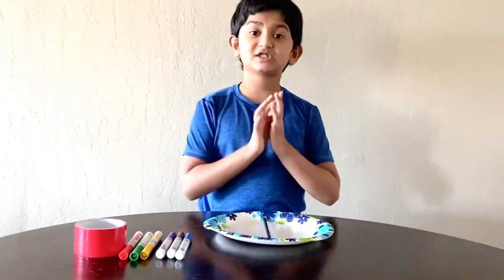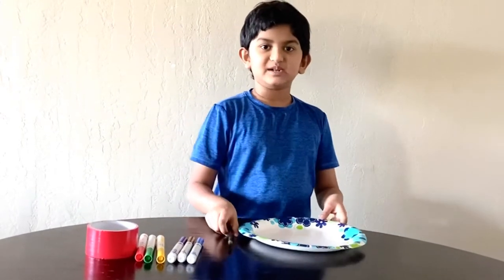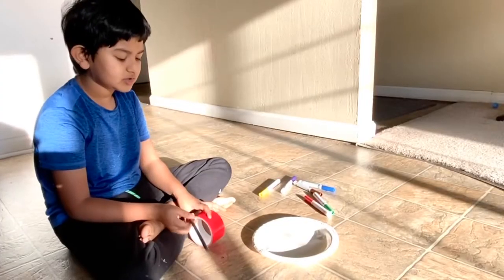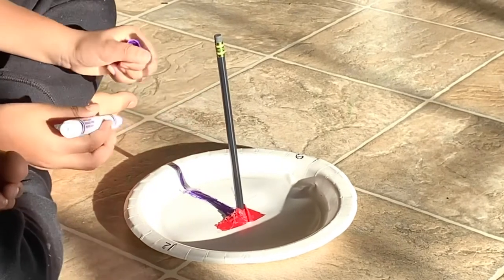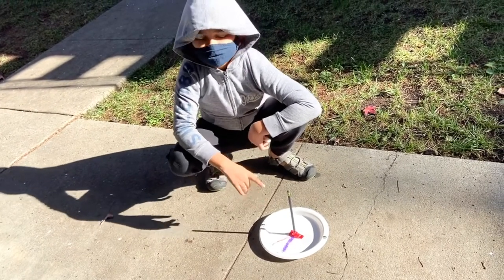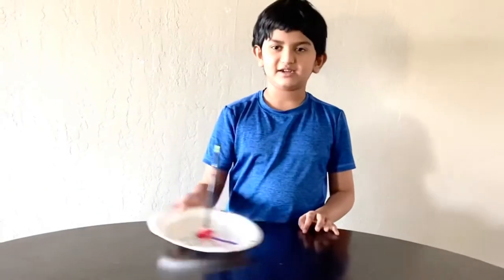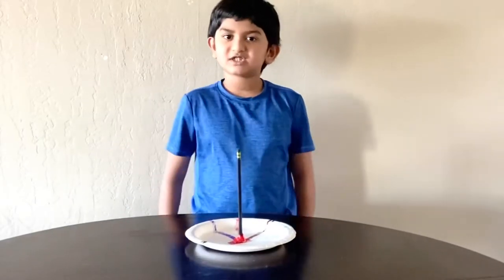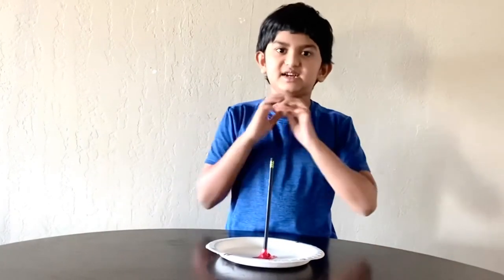How ancient Egyptian’s calculated the time without clock ?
Hi guys
I am daiwik.
Today I am going to do sundial experiment.
Watch my full experiment and try it at home.

the links for my other videos find below